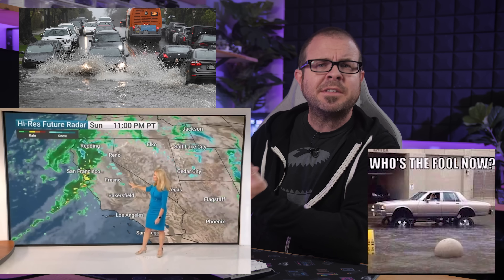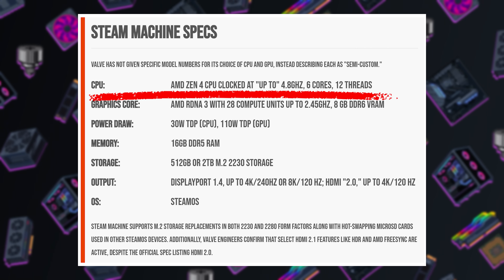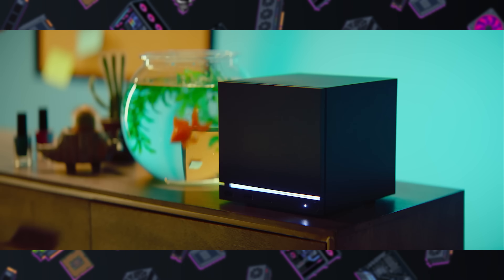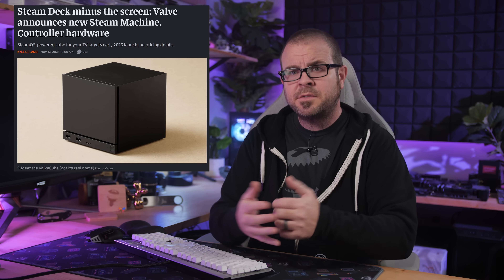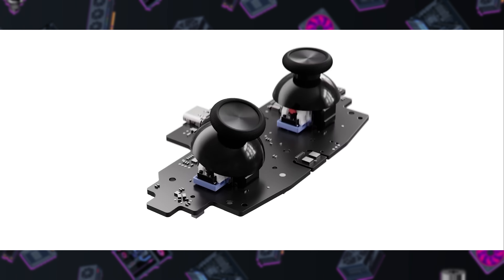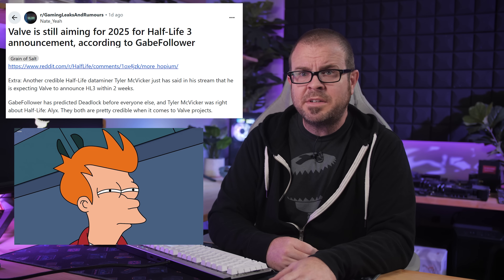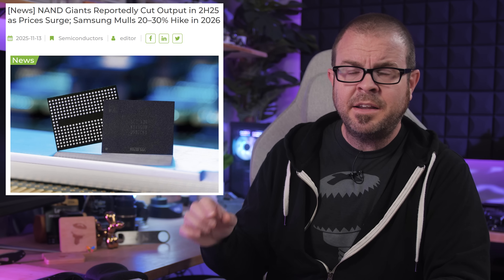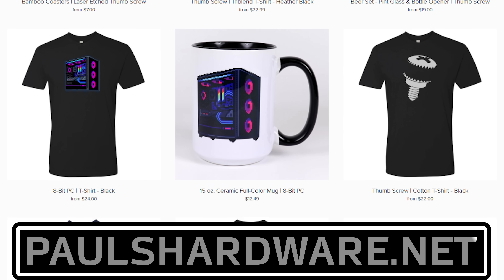Small Black Box to Alter PC Gaming Forever - Tech News Nov 16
► TIMESTAMPS
0:00 Welcome to Paul’s Tech News - November 16, 2025
1:30 Valve’s Hardware Announcements - Steam Machine
4:50 Valve’s Announcements - what does this mean for SteamOS?
6:05 Valve’s Hardware Announcements - Steam Controller, Steam Frame VR Headset
TECH BRIEFS
8:45 Half Life 3 Rumors Revitalized After Valve’s Hardware Announcements
9:33 GamersNexus AI Surveillance, Contact by Secret Service Video
10:33 SSD prices going up along with Memory, Overall PC Hardware Impacts
11:31 Cooler Master launches €64 QUBE 540 E-ATX with built-in pegboard

► LINKS
Valve’s Hardware Announcements - Steam Machine, SteamOS
Valve’s Announcements - what does this mean for SteamOS?
Valve’s Hardware Announcements - Steam Controller, Steam Frame VR Headset
TECH BRIEFS
Half Life 3 Rumors Revitalized After Hardware Announcements
SSD prices going up along with Memory, Overall PC Hardware Impacts
Cooler Master launches €64 QUBE 540 E-ATX with built-in pegboard

:::Send Me Stuff:::
Paul's Hardware